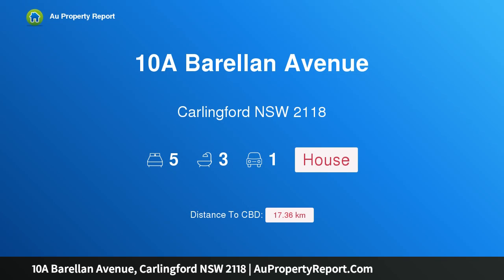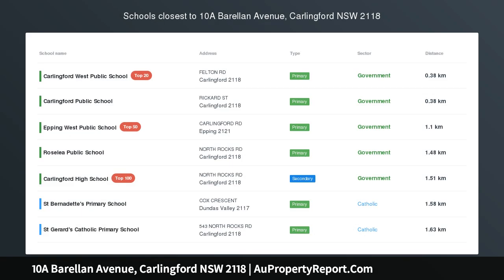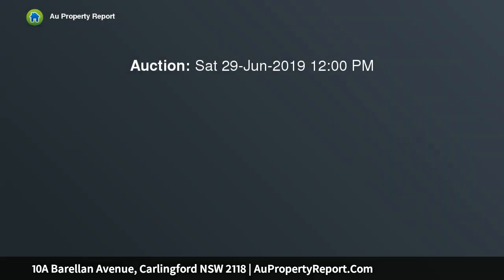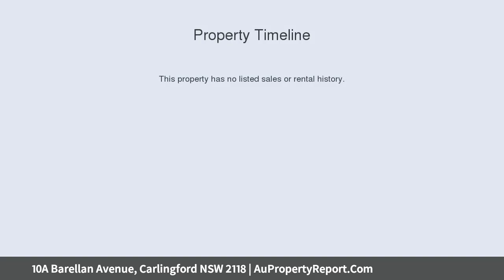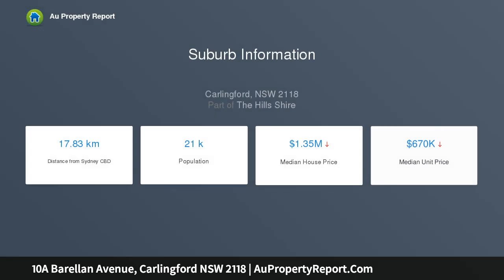10A Barellan Avenue, Carlingford NSW 2118 | AuPropertyReport.Com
10A Barellan Avenue, Carlingford NSW 2118
Property Type: house
Bedrooms: 5
Bathrooms: 5
Car Space: 1
Large brand new duplex home with northerly aspect